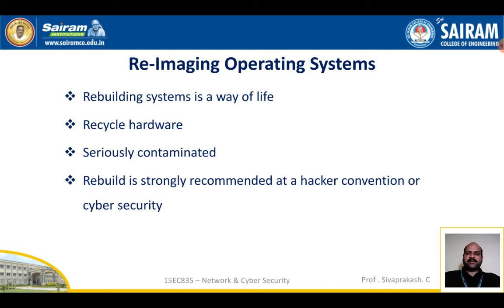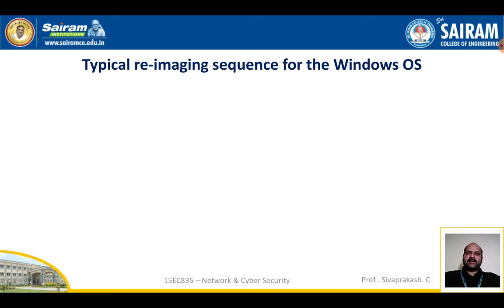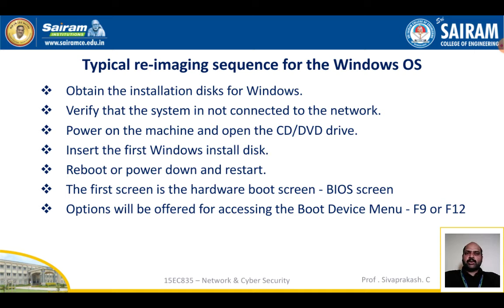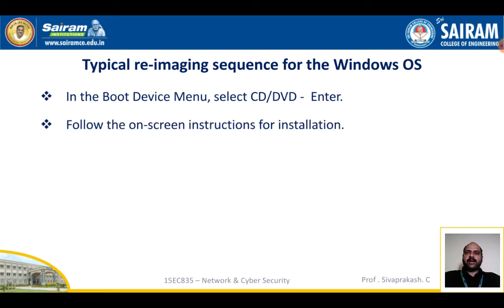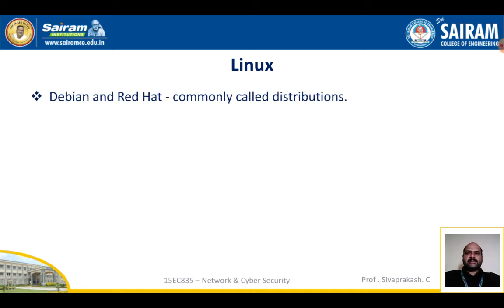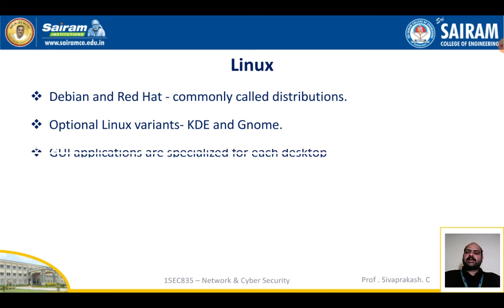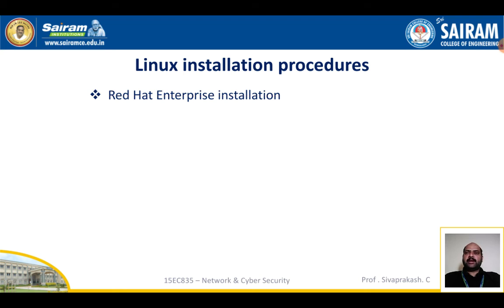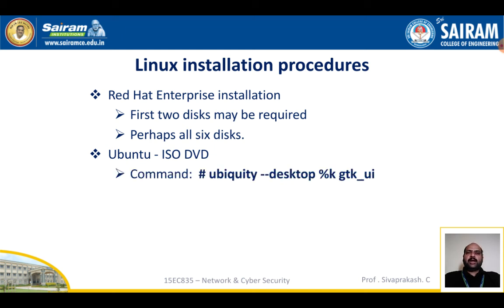Lecturevideo_15EC835_Module_5_Case Study_Re-Imaging Operating System_Sivaprakash C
Re-Imagining Operating System